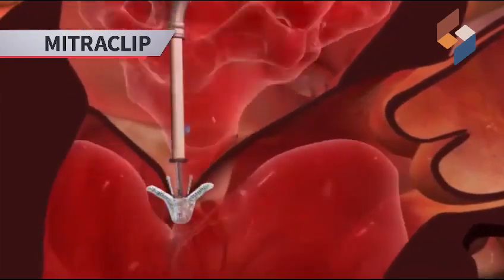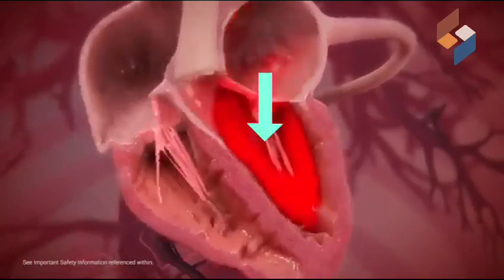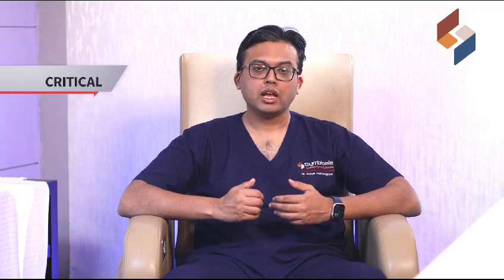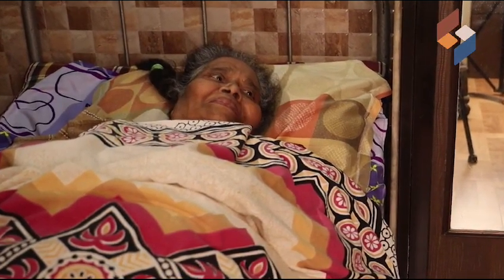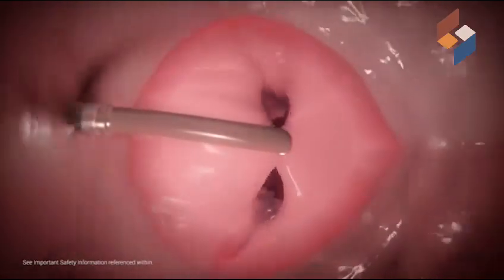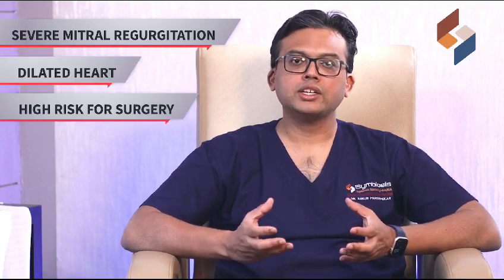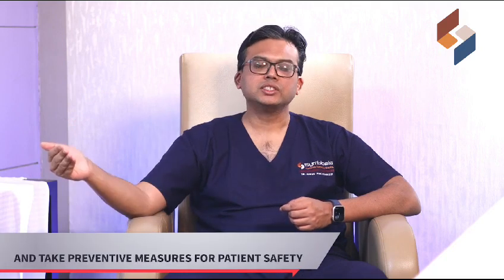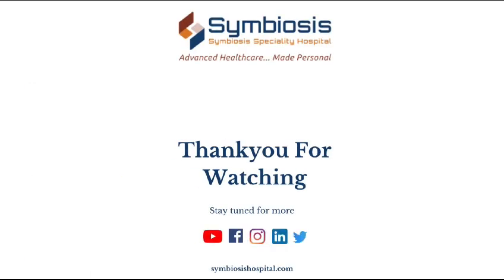MitraClip Device: Explained By Dr. Ankur Phatarpekar Interventional Cardiologist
The MitraClip is a tiny device designed to address leaks in the mitral valve. It is positioned on the valve through a minimally invasive procedure known as transcatheter edge-to-edge repair (TEER). This technique involves using a flexible catheter to apply the MitraClip and resolve issues with the mitral valve.

Dr. Ankur Phatarpekar, an Interventional Cardiologist, provides a comprehensive insight into the MitraClip, a revolutionary solution for mitral valve leaks.

With expertise and clarity, Dr. Phatarpekar highlights the minimally invasive nature of the procedure, utilizing a flexible catheter for precise application.

This informative discourse navigates the intricacies of MitraClip, offering patients a deeper understanding of how this small yet impactful device can make a substantial difference in addressing mitral valve issues under the expert guidance of Dr. Ankur Phatarpekar.